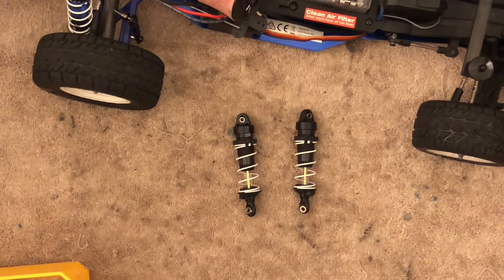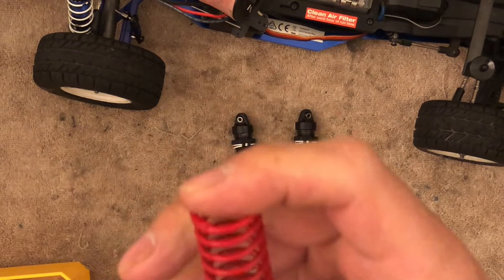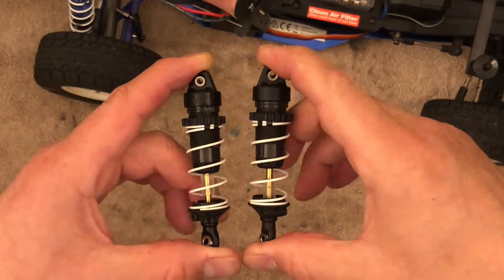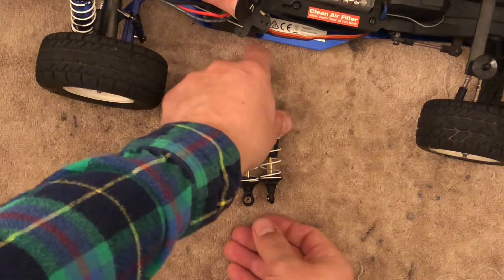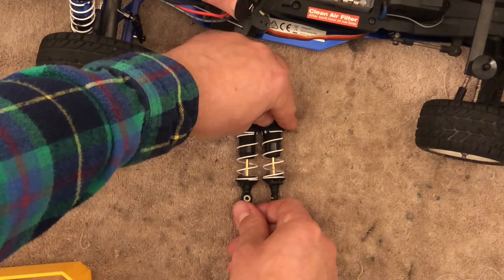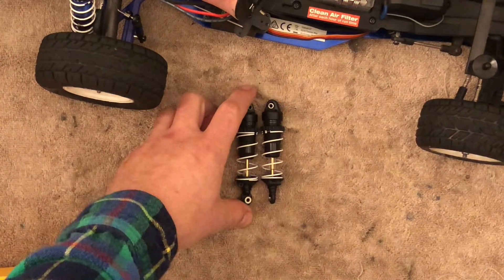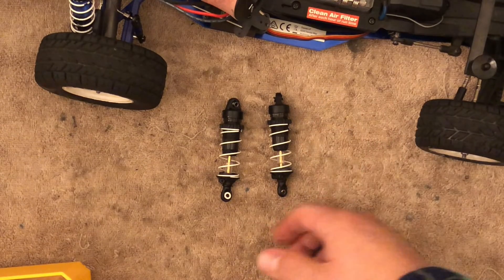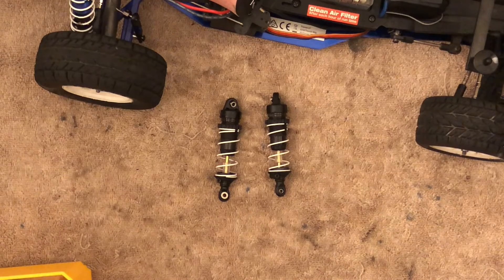Using Traxxas GTR Long shocks and black springs to quickly compare effect to 47 5wt and 60 wt oil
If the oil in the shocks is too heavy, the spring will not be able to lift the car (decompress the damper) quick enough. This is to show the decompression of two identical shocks and springs while using a different weight oil.

Other Recommendations:

Hobbywig Electronics
Tekin
Castle Creations
Team Powers
Gens Ace
Gorilla Tape
Kobalt Pliers
Craftsman Pliers
Craftsman wrench
Savox Servo
Proline Bodies
Proline Tires
JConcepts Bodies
DE Wheels
WD-40
Dremel 4000